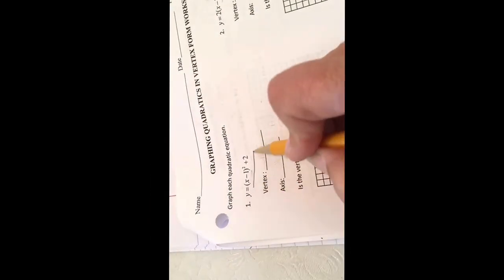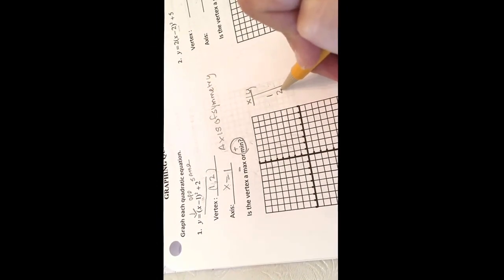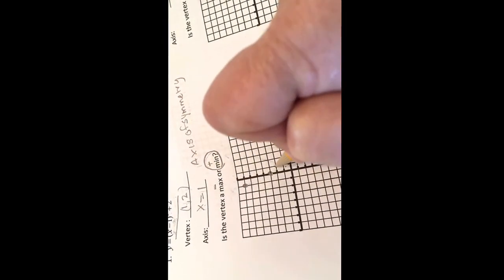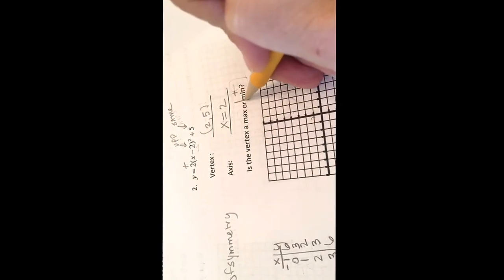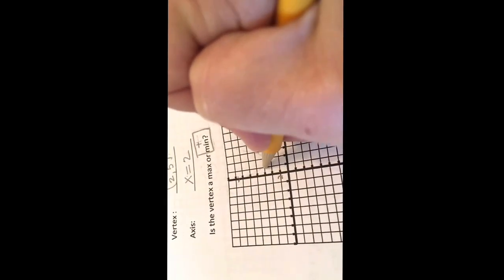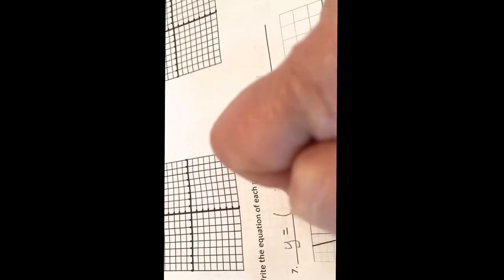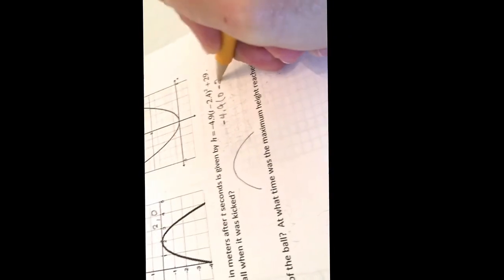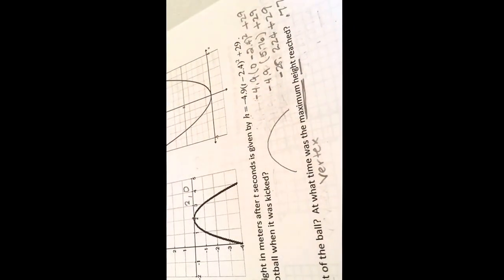Graphing quadratics in vertex form worksheet one